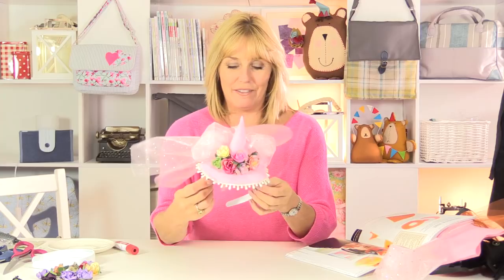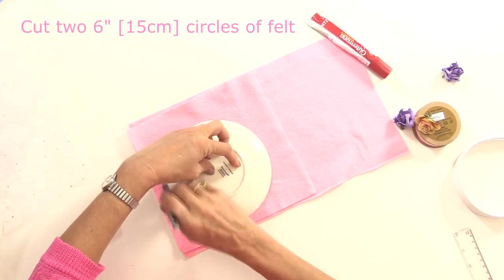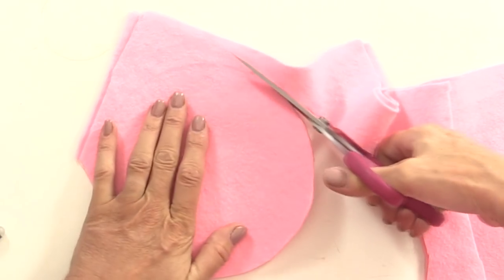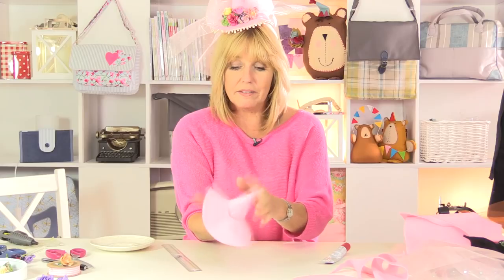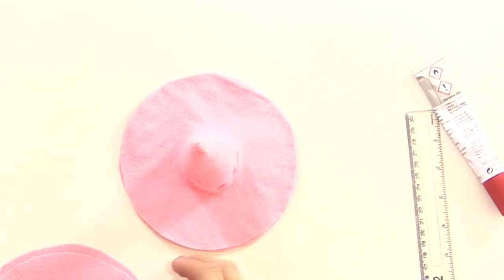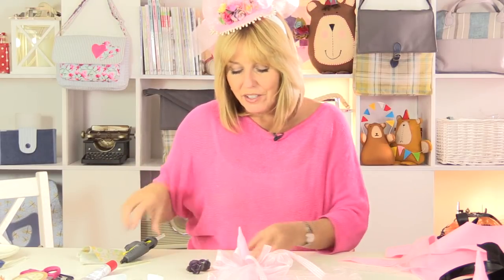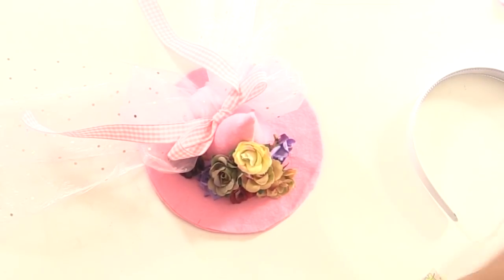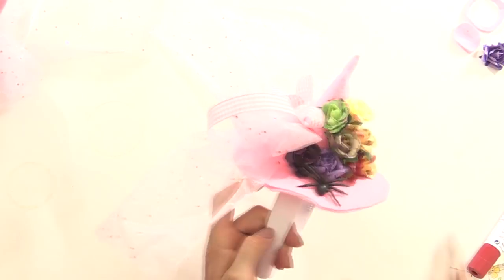How to make a cute witches hat by Debbie Shore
Have fun making this no-sew little hat, and decorate it however you like!